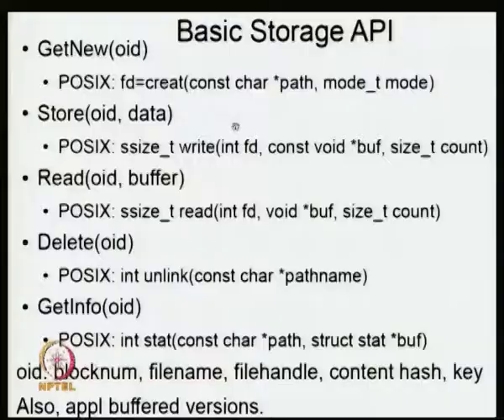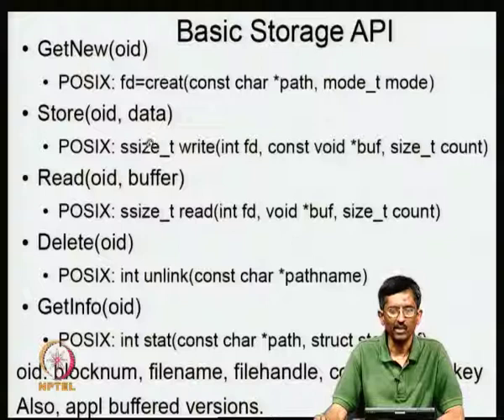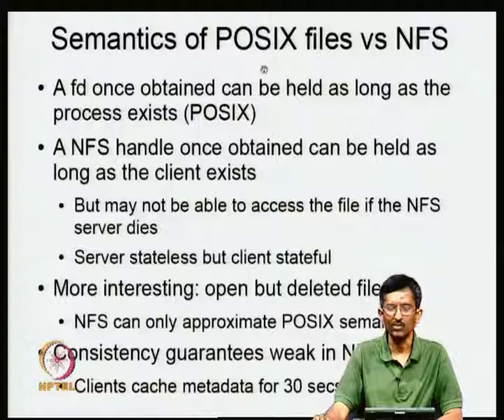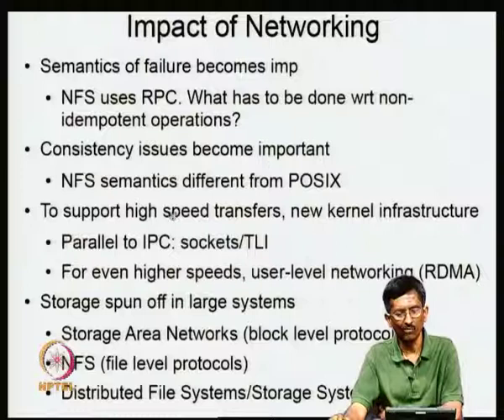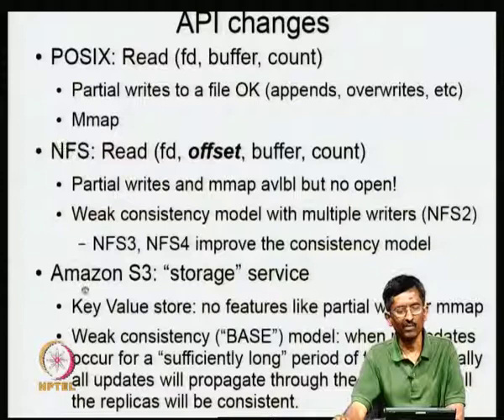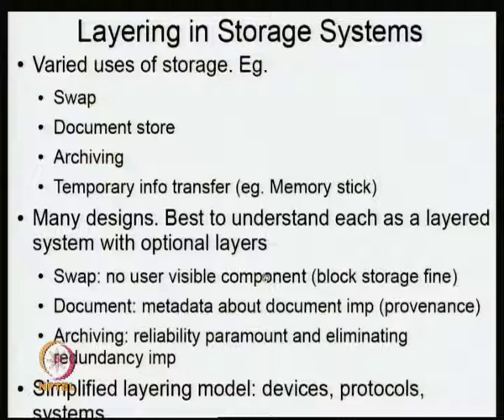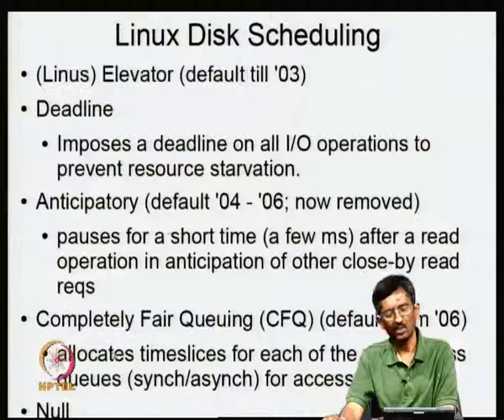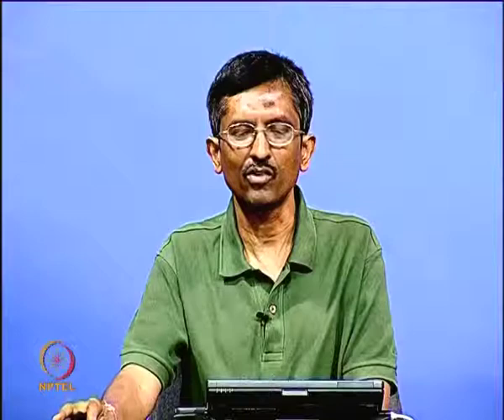Mod-02 Lec-05 Access Architecture, Hard Disks